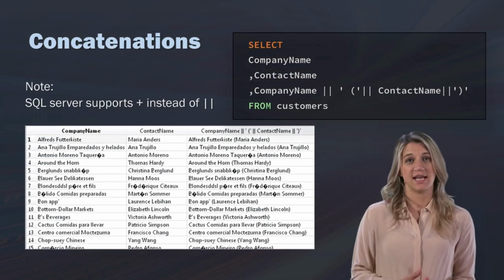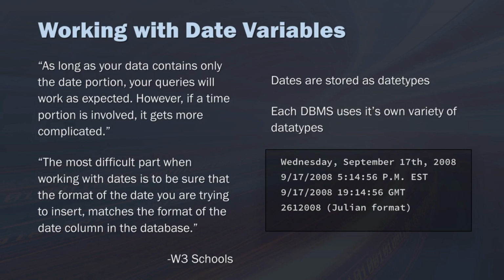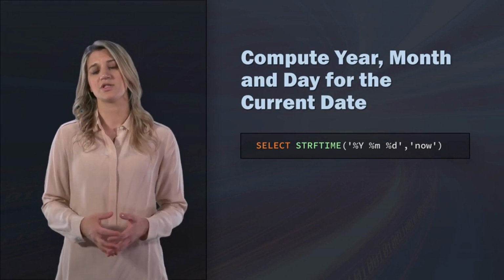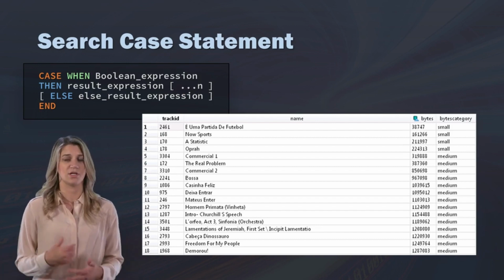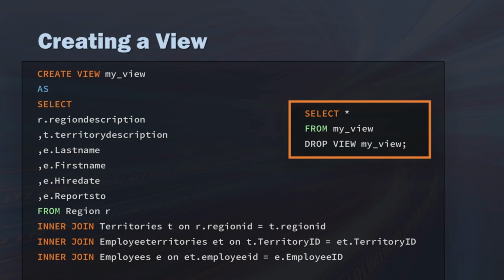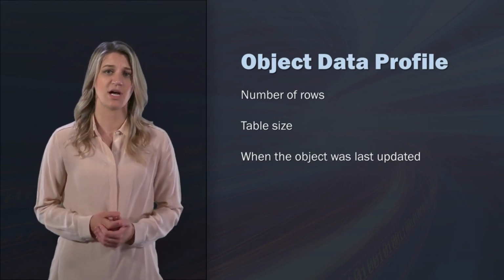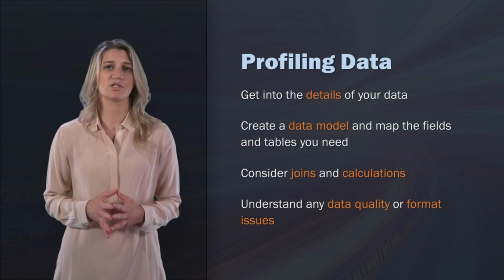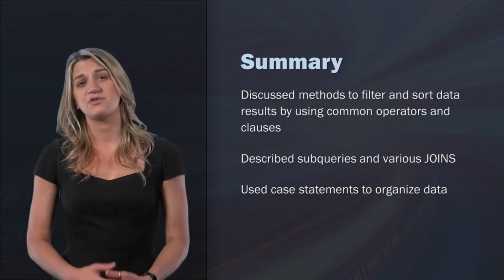Modifying and Analyzing Data with SQL | SQL for Data Science (Module 4/4)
In this module, you will be able to discuss how to modify strings by concatenating, trimming, changing the case, and using the substring function. You will be able to discuss the date and time strings specifically. You will be able to use case statements and finish this module by discussing data governance and profiling. You will also be able to apply fundamental principles when using SQL for data science. You'll be able to use tips and tricks to apply SQL in a data science context.

Learning Objectives
*Manipulate strings, dates, and numeric data using functions to integrate data from different sources into fields with the correct format for analysis.
*Use Case / When statements to recode a set of data for grouping at a different level (e.g. cities to regions).
*Use Views to simplify SQL operations
*Identify organizational, governance, business, and data conditions that indicate use of a join to prepare data for analysis.
*Recite and implement the 3 rules for changing an analysis question into a sql statement

⭐ Important Notes ⭐
This course is curated & created by University of California, Davis.
Instructor : Sadie St. Lawrence